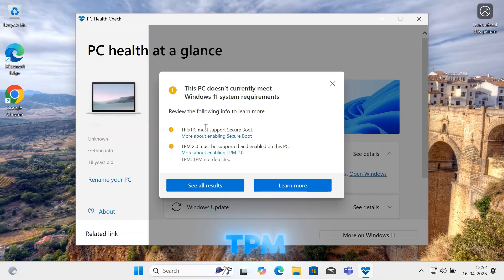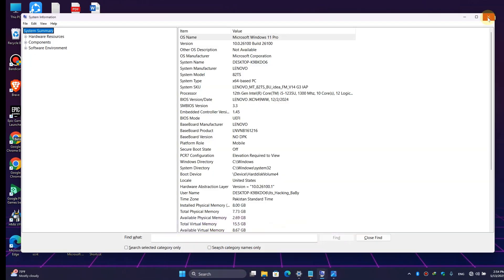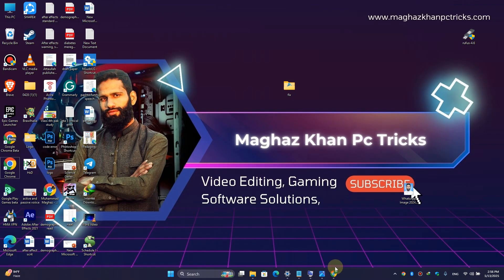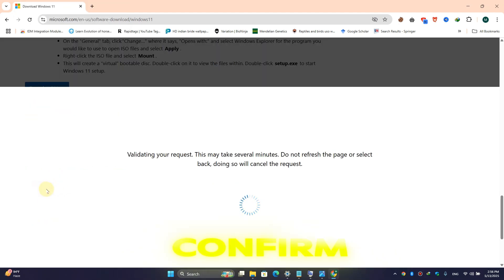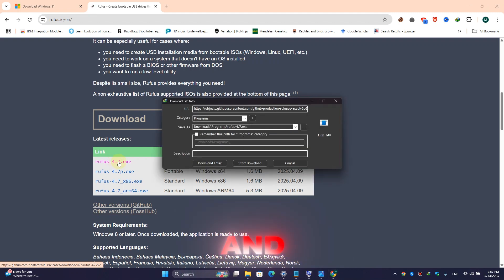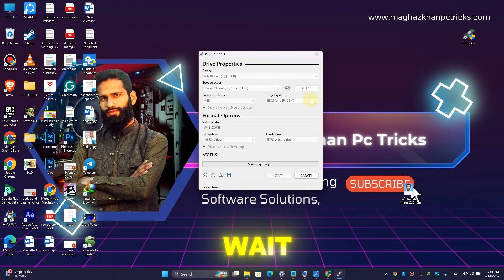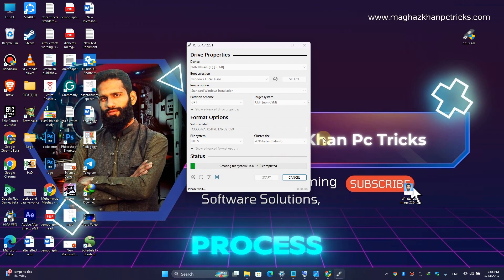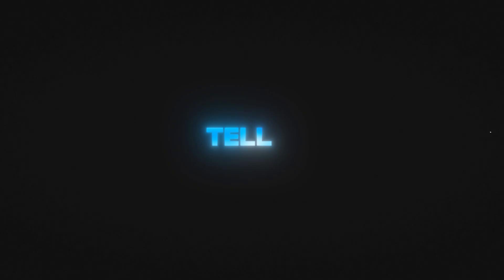How To Install Windows 11 on Unsupported PC | Bypass TPM 2.0 & Secure Boot | 100% Working (2025)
Want to experience Windows 11 but your PC doesn’t meet the TPM 2.0 or Secure Boot requirements?
You’re not alone! In this video, I’ll show you the step-by-step process to install Windows 11 on unsupported hardware by bypassing TPM 2.0, Secure Boot, and CPU restrictions — all without damaging your system.

This is the latest working method in 2025, suitable for Windows 11 Home and Pro editions.

✅ In This Video You’ll Learn:
🔹 What causes the "This PC can’t run Windows 11" message
🔹 How to bypass TPM 2.0 and Secure Boot checks
🔹 Install Windows 11 on unsupported processors
🔹 Use of Rufus to create modified bootable USB
🔹 How to modify Registry during setup (Regedit Trick)
🔹 Clean install vs upgrade from Windows 10
🔹 Safety tips and best practices for unsupported installs

🔧 What You’ll Need:
A USB flash drive (8GB or more)

Rufus (latest version)

Windows 11 ISO file (Official Microsoft or UUP Dump)

Basic familiarity with boot menus and BIOS settings

💡 Methods Covered:
1️⃣ Rufus TPM/Secure Boot Bypass – Automatic method using modified boot USB
2️⃣ Registry Edit During Setup – Manual bypass using LabConfig registry entries
3️⃣ appraiserres.dll Replacement – Replacing compatibility check DLL
4️⃣ Optional: Use WinPass11 Guided Installer or Skip_TPM_Check_on_Dynamic_Update scripts

💻 Works On:
✔️ Legacy BIOS and UEFI systems
✔️ 2nd, 3rd, 4th, 5th Gen Intel CPUs
✔️ AMD FX, A-series, Ryzen 1st Gen
✔️ TPM 1.2 or no TPM at all
✔️ PCs with Secure Boot disabled or unsupported

⚠️ Important Notes:
Bypassing Windows 11 hardware checks may void Microsoft support

Ensure you back up your data before attempting installation

Some future updates may not be available to unsupported PCs (but this is rare)

👍 LIKE if this method worked for you